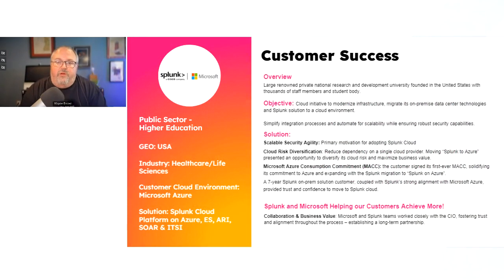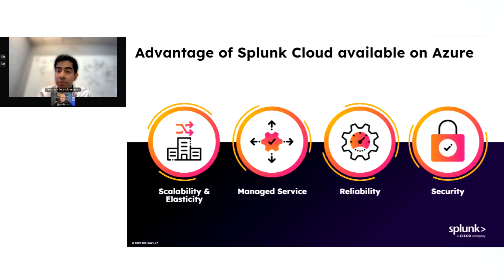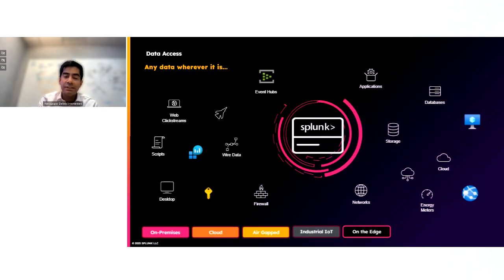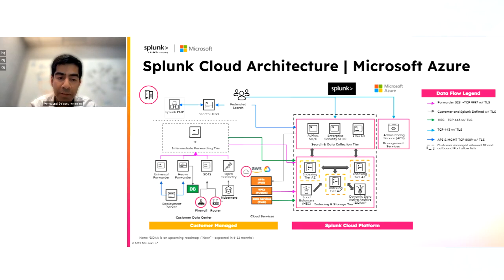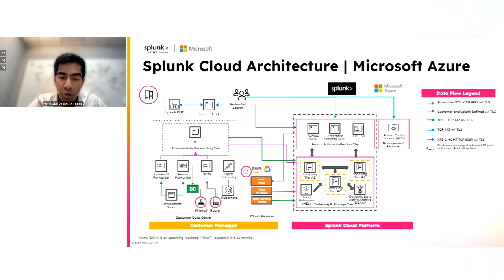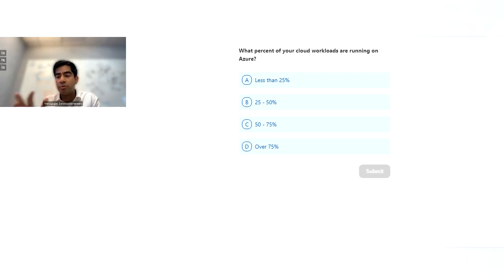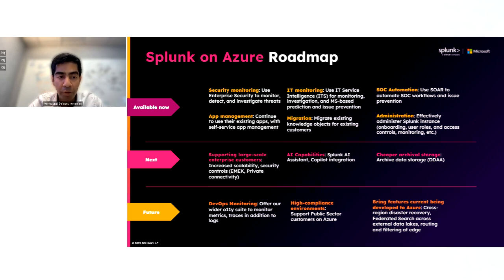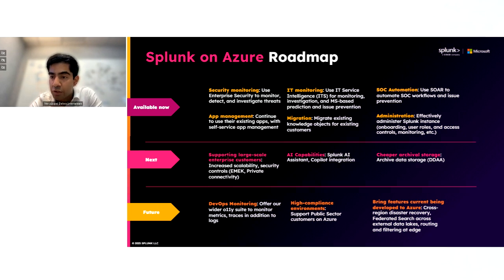Tech Talk - Unleash Unified Security and Observability with Splunk Cloud Platform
On this Tech Talk we dive into the top use cases of Splunk on Azure cloud migration and Splunk AI integrations with Microsoft Co-pilot – helping customers successfully navigate the ever-increasing threat landscape.